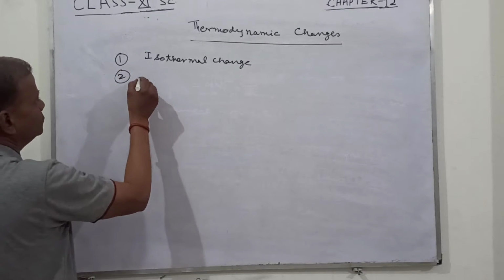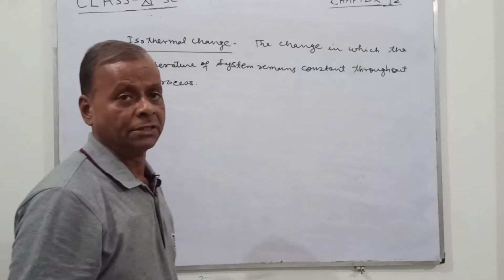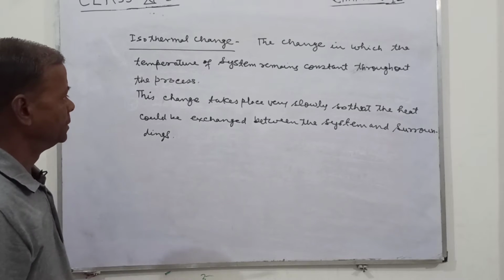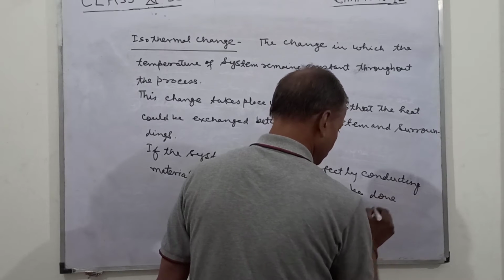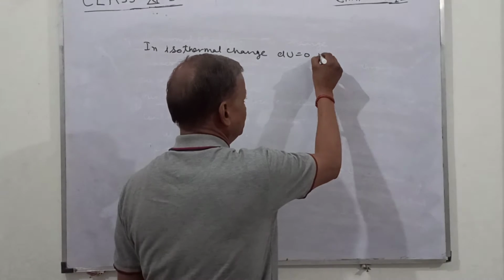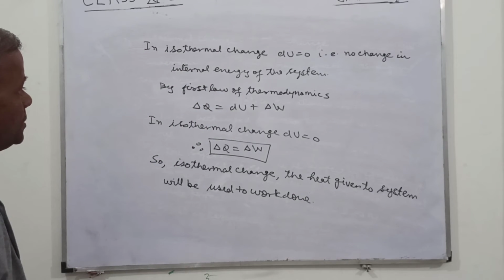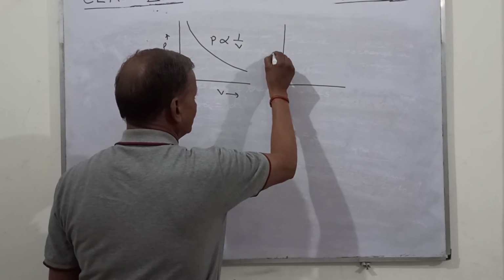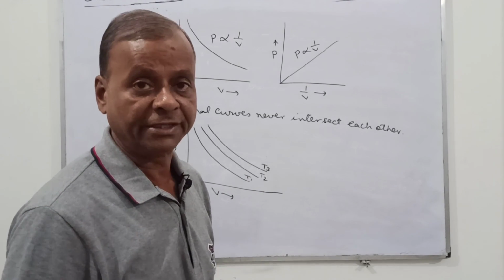THERMODYNAMIC CHANGE/ISOTHERMAL CHANGE